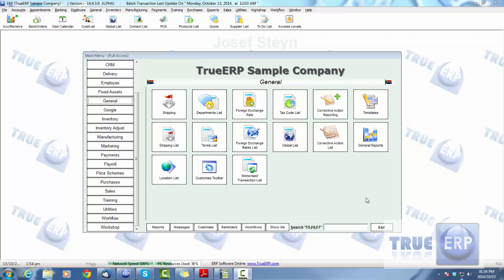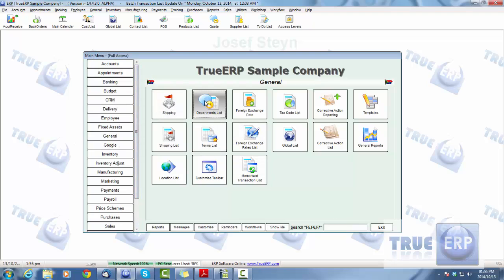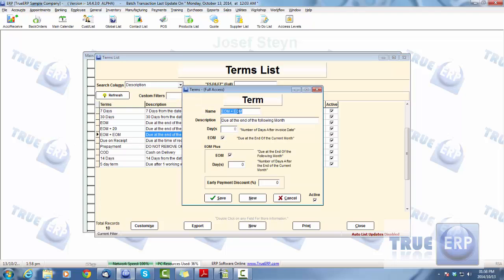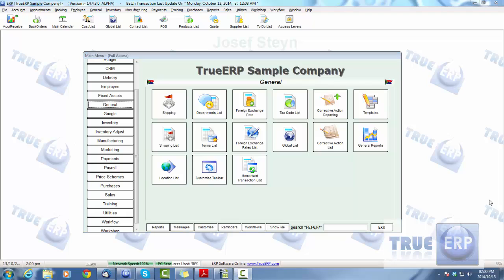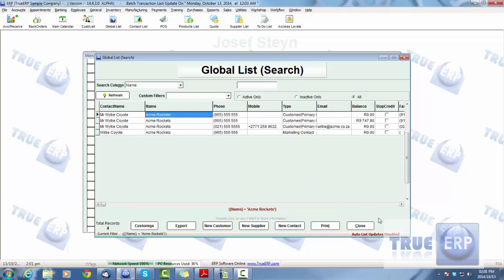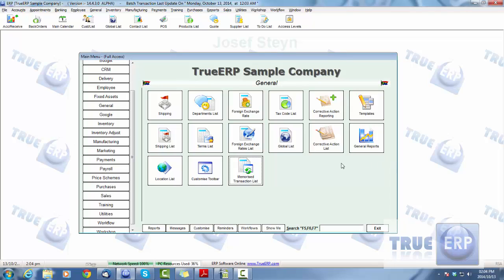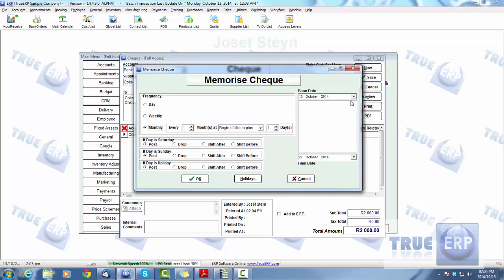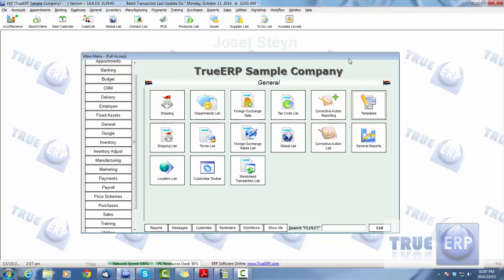Importing Formulas Video